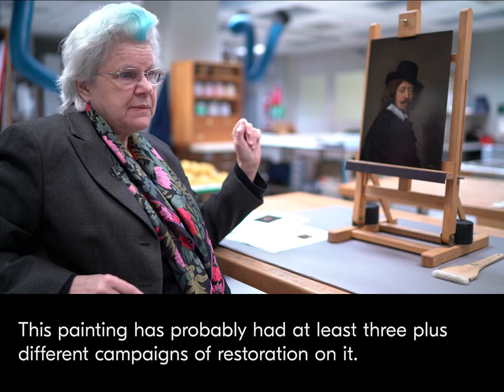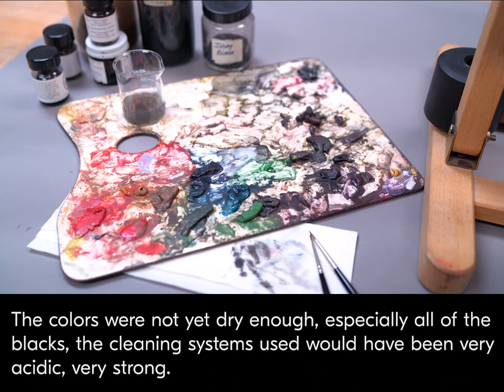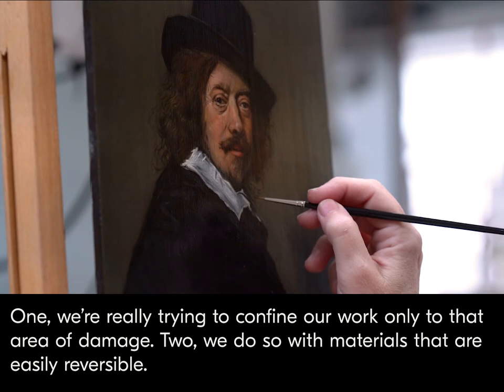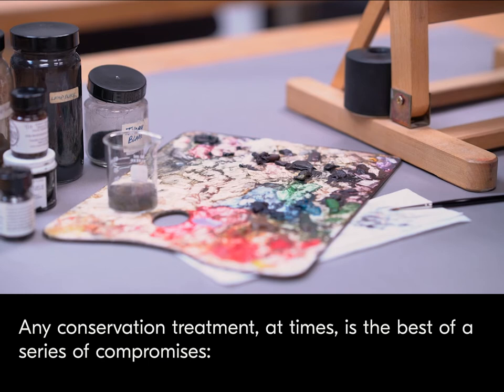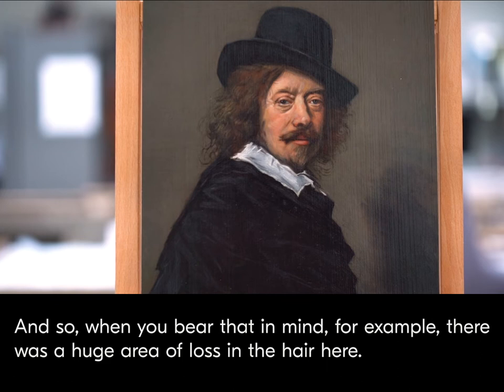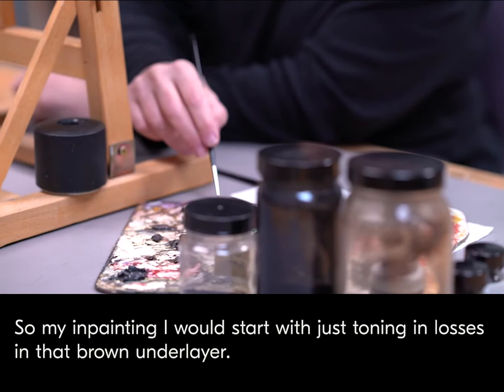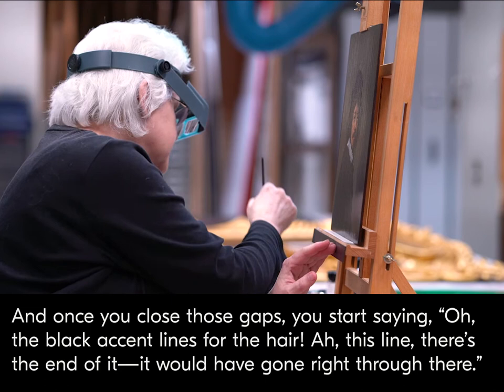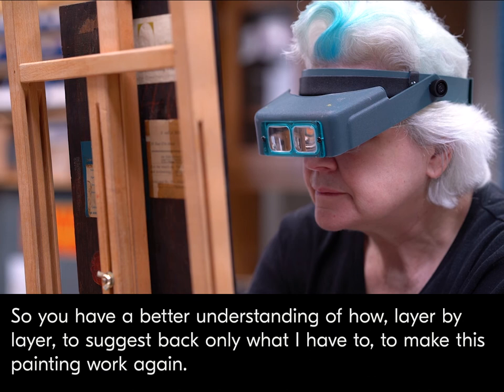Painting Conservation with Linda Witkowski, Senior Conservator of Paintings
See how Linda Witkoswki, Senior Conservator of Paintings, restores paintings in the IMA's collection.

From exhibition Life and Legacy: Paintings from the Clowes Collection